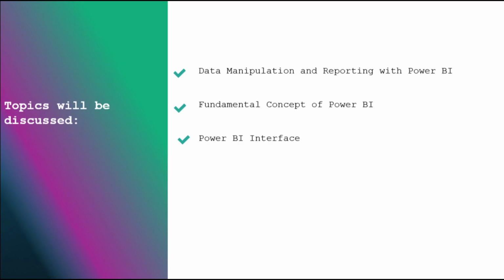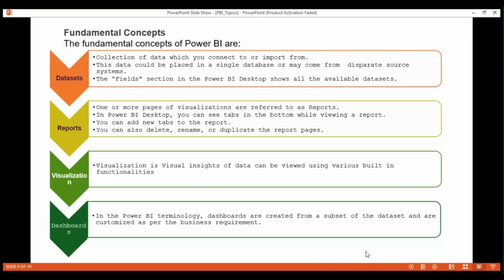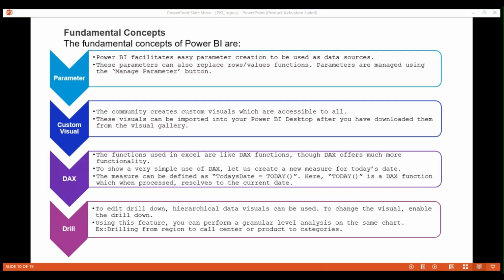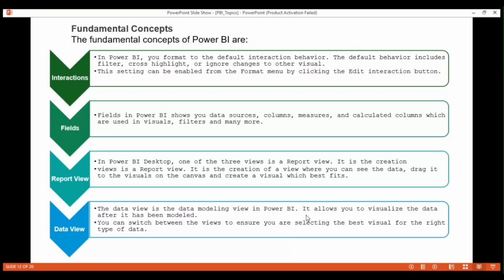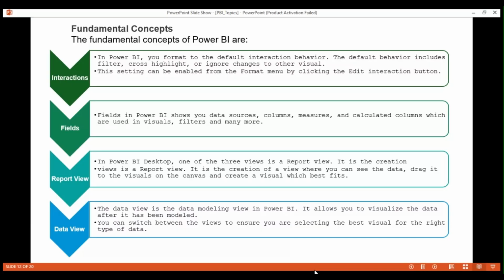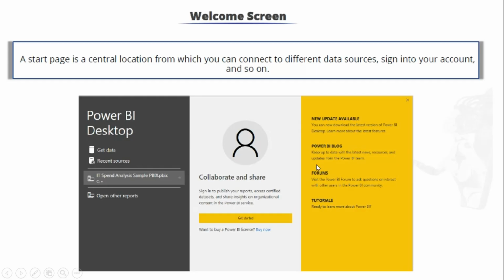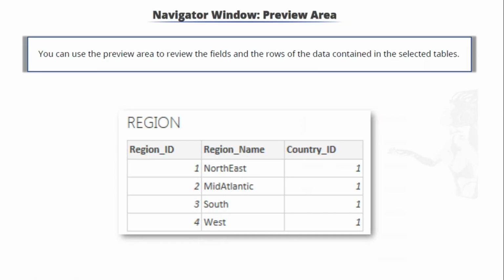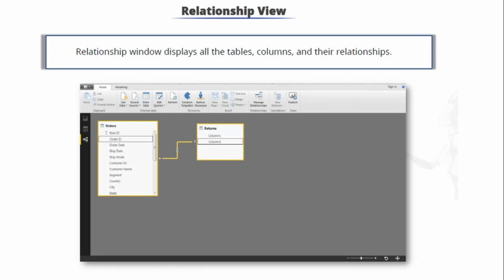Power BI Training for Beginners-Part2. How to Use Power BI. Power BI Complete Guide.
✅ Excel & Advanced Excel
✅ Power BI Dashboards & Reports
✅ Data Cleaning & Visualization
✅ Business Analytics Fundamentals
✅ Excel Tips, Formulas & Automation
✅ Freelancing & Earning from Data Skills

Weekly bilingual tutorials (English + Hindi)
Real-life projects & dashboards
Clear explanations — no jargon, only results
Learn how to earn using your data skills
Step-by-step guidance to reach professional level

Below topics discussed in this video :
1.Fundamental Concept of Power BI
2. Power BI Interface